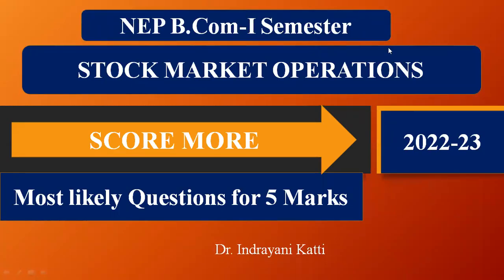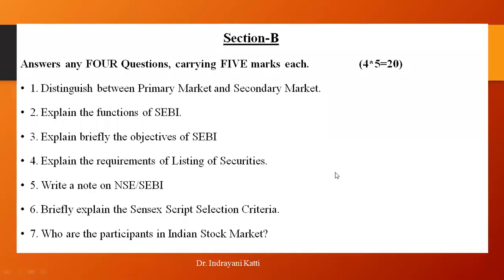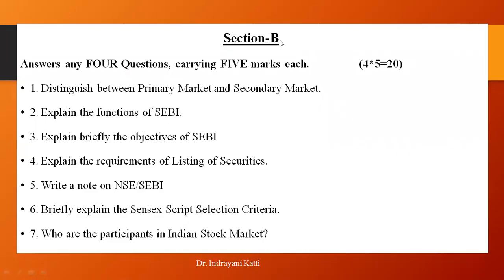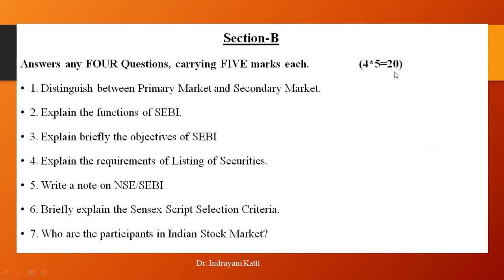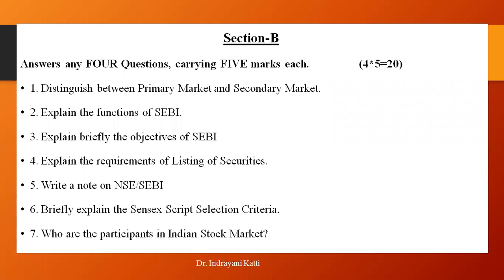IMP Questions for 5 Marks-2023. Stock Market Operations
Stock Market Operations- IMP QUESTIONS FOR 5 MARKS FOR THE             AY-2022-23